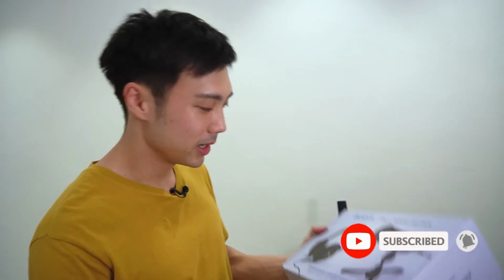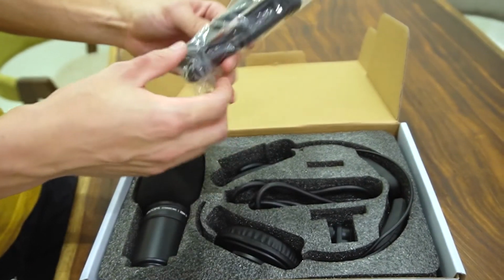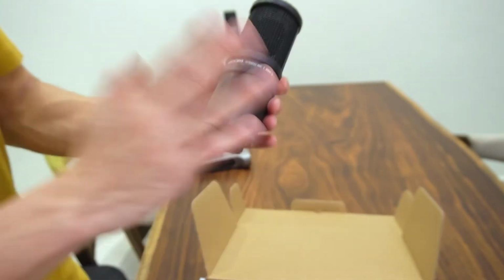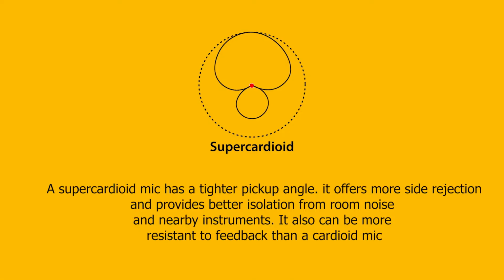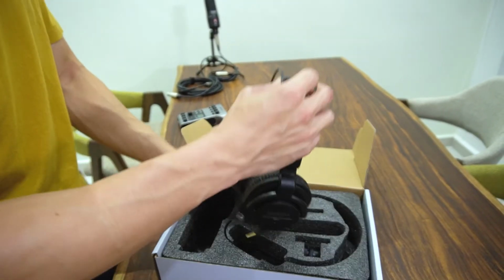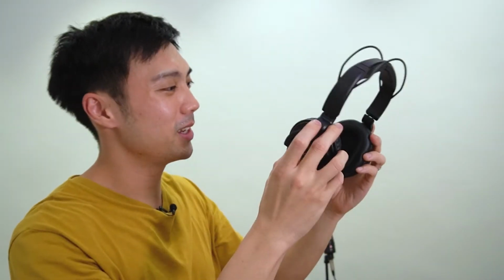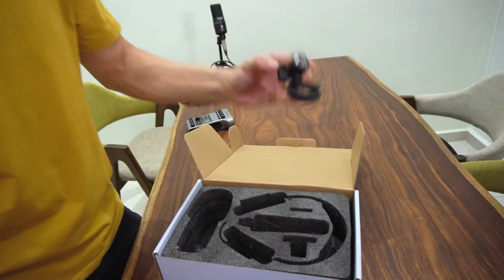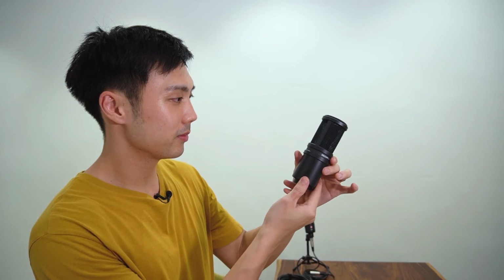Unboxing the Zoom ZDM-1 Podcast Microphone Pack – Honest Review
The Zoom ZDM-1 Microphone is a large-diaphragm dynamic microphone (doesn't need phantom power) that wants to compete with microphones like the Shure SM7B – but at a quarter of the price.

A nice mic to have for broadcast work, Zoom ZDM-1 ($119)

If you're in Malaysia, get the ZDM-1 from my friends at CK Music

If you found value in the video, consider buying me a coffee. It'll help me create more useful videos for you. I'm grateful

Sound-wise, the ZDM-1 microphone lives up to its claims. It sounded broadcast-ready and great for its price. The microphone starts introducing a little noise with higher gain (given that I was using the PodTrack P4). However, couple the ZDM-1 with a pre-amp like the Cloudlifter, and your signal should be pretty clean and solid.

In the video, I compared the ZDM-1 with a SE X1 A condenser microphone, a budget range condenser microphone.

However, the headphone that came included isn't that great. I found the fitting to be a little odd for me. Headphone isolation and sound-wise were average. Get the podcast pack for the microphone, not the headphone.

Bookmarks:
0:00​​ Intro
0:28​​ Unboxing
3:14 Microphone Setup with PodTrack P4
4:13​​ Microphone Sound Comparison
4:36​ What I think?